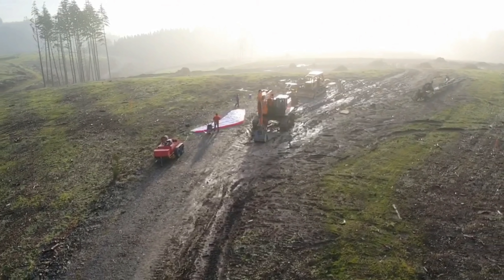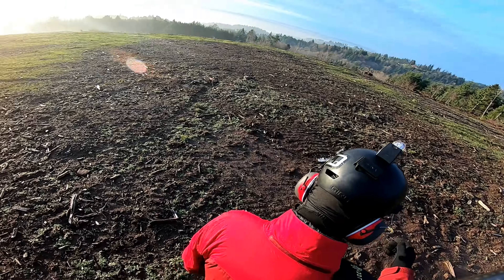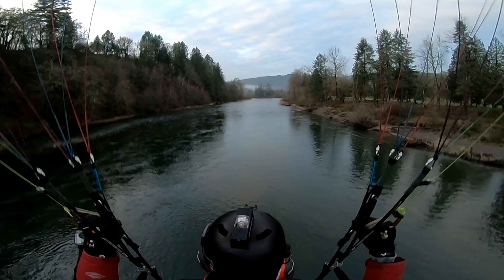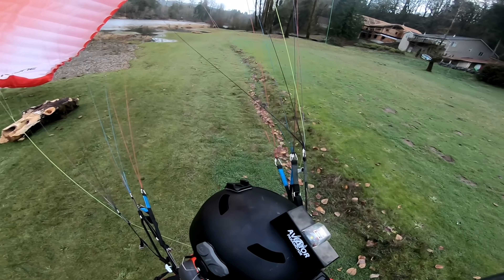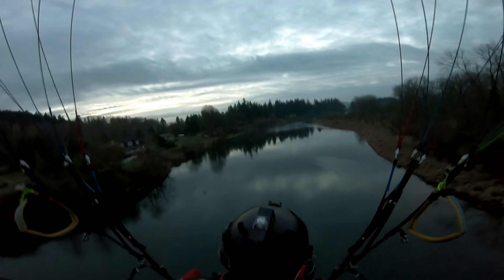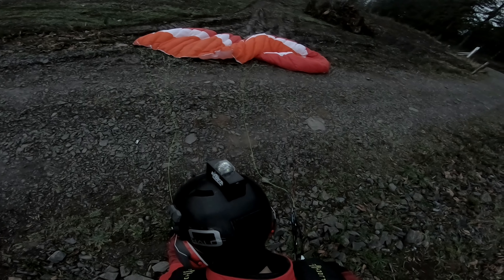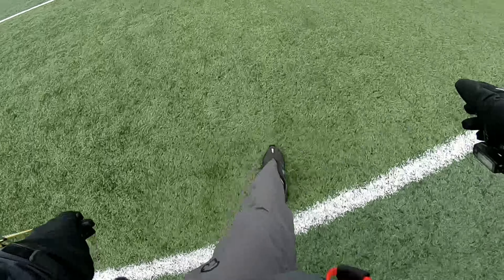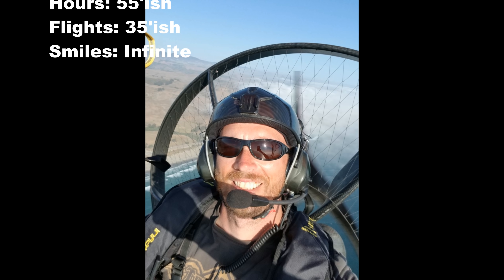Emergency Landing - Paramotor pilot caught in fishing line while foot dragging the river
Final flight of 2018 with enough failures in it that I decided to bring in the rest of my failures since picking up this wonderful sport.  Don't be afraid to point and laugh, I'll laugh/cry along with you.

*Video Highlights*

Take off: 0:43
Touch n' Go Failure: 2:15
Golf Course Slalom: 5:05
Fishing Line E Landing: 6:25
No Hands Weight Shifting: 10:50
Landing: 12:45
2018 Bloopers/Lessons Learned: 13:38